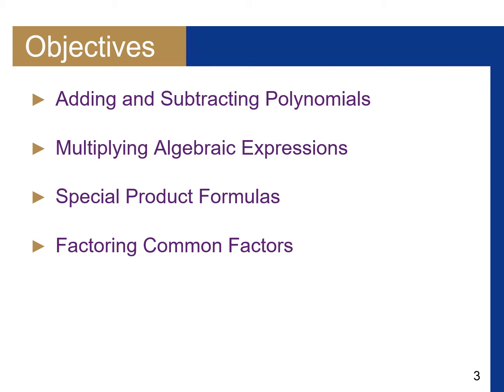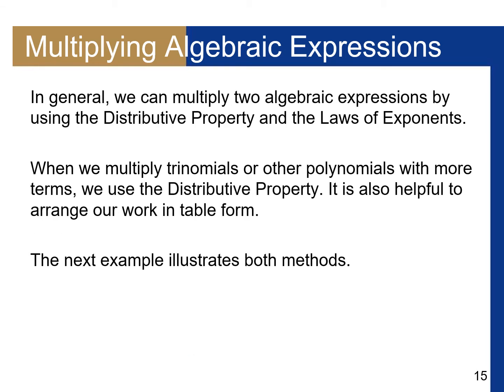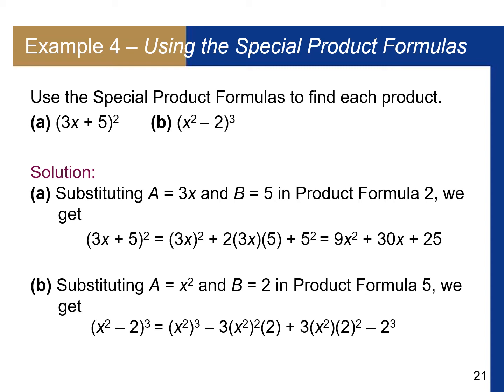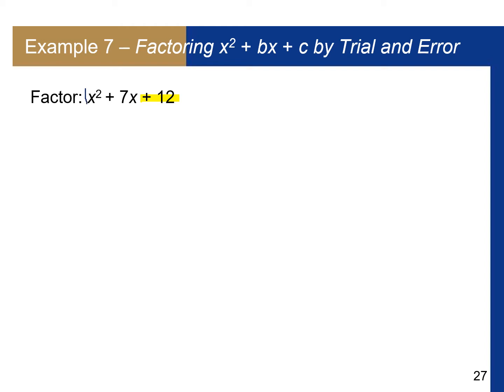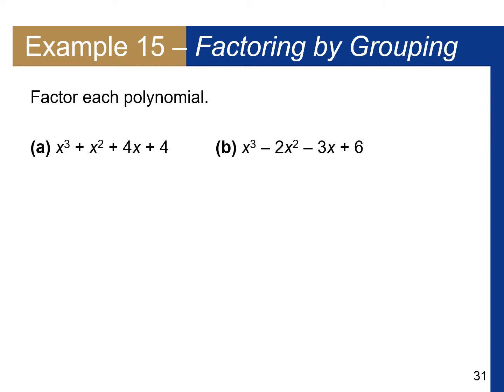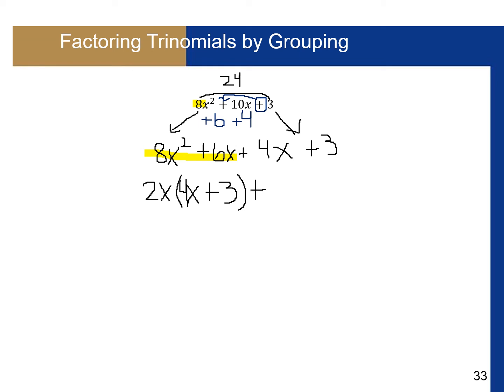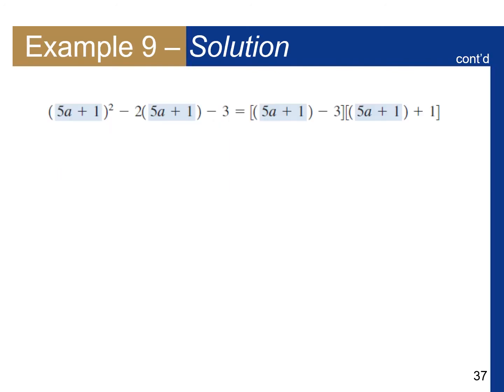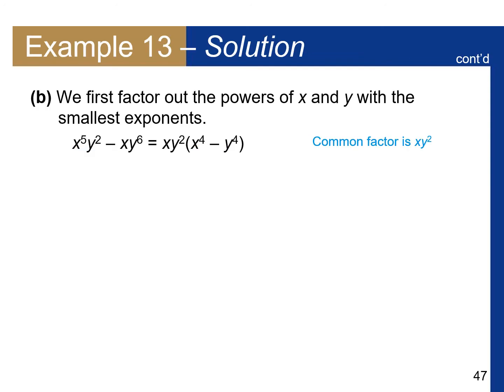PreCalc6 01 03Voiceover